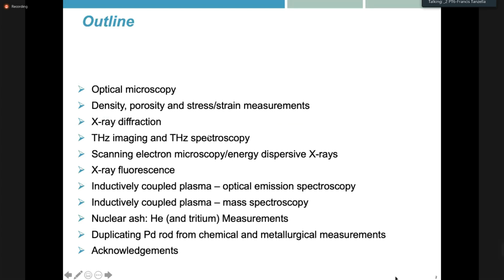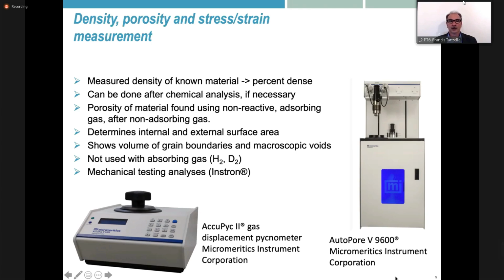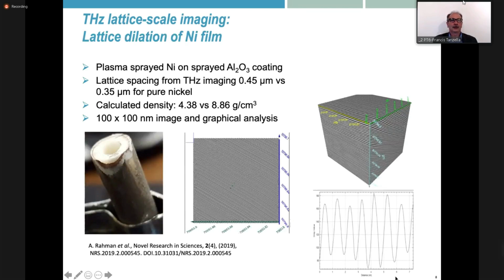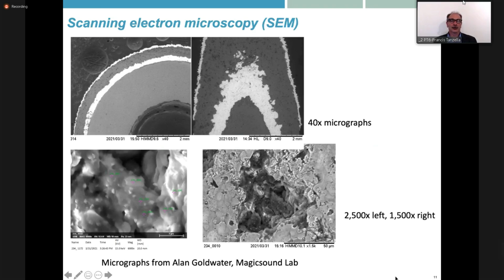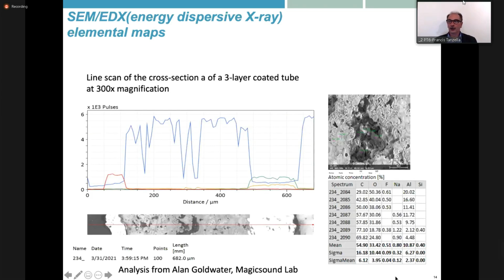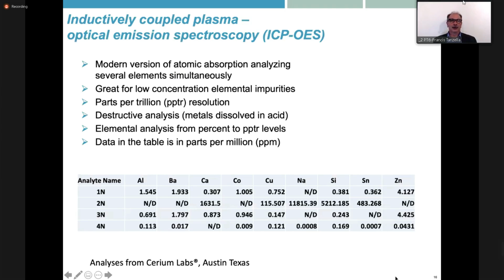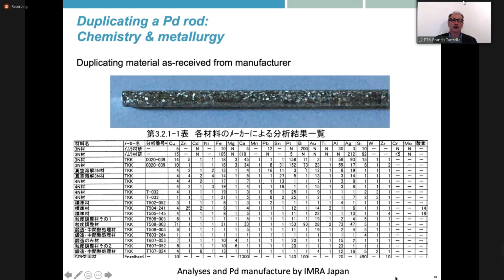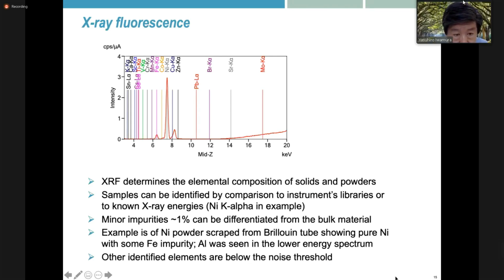2021 ICCF-23 – Francis Tanzella, “Some Novel Analytical Techniques Applied to LENR Active Materials”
2021 ICCF-23 – Francis Tanzella, “Some Novel Analytical Techniques Applied to LENR Active Materials”

Accession ID: 305
Date: June, 2021
Location: Virtual

Abstract: We will explore the results from the analyses of several low energy nuclear reactions (LENR)-active tubes run by Brillouin Energy (BEC) using several different techniques. The most novel analytical techniques are terahertz (THz) imaging and THz spectroscopy. This imaging technique gives insight into the lattice spacing of crystalline and micro-crystalline metals and ceramics complimentary to that from X-ray diffraction (XRD) measurements. Figure 1 shows one example of this imaging performed on the nickel outer coating on one of BEC’s catalyst tubes showing a cube of material 100nm on each side [1]. XRD of powder removed from this sample showed the normal lattice spacing for pure Ni powder. However, THz imaging showed lattice dilation in the Ni coating. We will discuss the potential source of this dilation as well as its possible importance to LENR. We will also discuss the results of THz spectroscopy performed on materials from this and similar tubes [2]. In addition to novel techniques, more common analyses can give LENR researchers important insights into the properties of their active materials. Some of these other techniques of interest are: X-ray fluorescence (XRF) Optical microscopy Scanning electron microscopy/energy dispersive X-rays (SEM/EDX) Inductively coupled plasma – mass spectroscopy (ICP-MS) Inductively coupled plasma – optical emission spectroscopy (ICP-OES) We have used all of these techniques to identify the chemical and metallurgical properties of the coatings used in Brillouin’s LENR studies. Sample preparation is usually very important before performing any of these analyses. We regularly cut, mount and polish samples for microscopy analyses. Figure 2 shows a very useful line scan performed on a coated sample using SEM/EDX to show a depth profile of different elements present in the coating. These and other results will be discussed with suggestions how different techniques can be applied to other LENR experiments. [1] A. Rahman, F. Tanzella, A. K. Rahman, C. Page, R. Godes, “Lattice Dilation of Plasma Sprayed Nickel Film Quantified by High Resolution Terahertz Imaging”, Novel Research in Sciences, vol. 2, no. 4, pp. 1-8, 2019. [2] A. Rahman, D. Tomalia, “Terahertz Spectral Characterization of Plasma Spray-Deposited Nickel Film on an Alumina Cylinder”, Spectroscopy, vol. 36, no. 4, pp. 20-27, 2021.